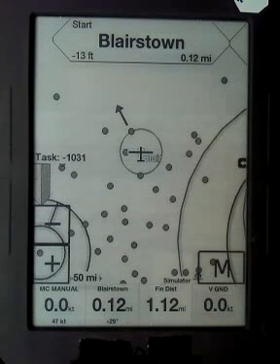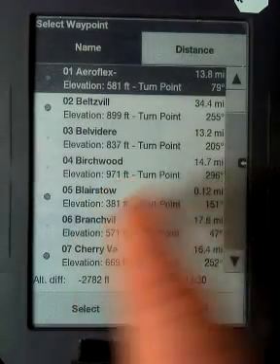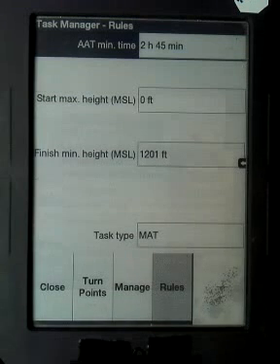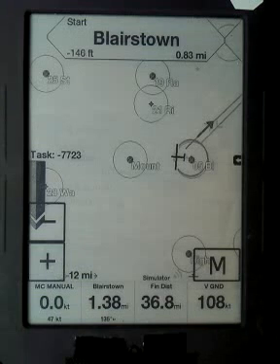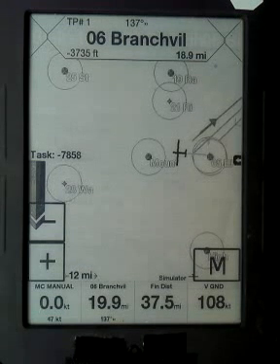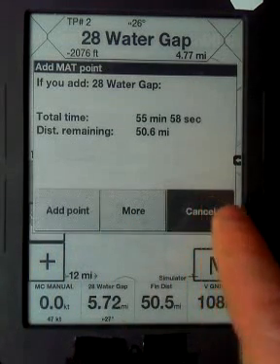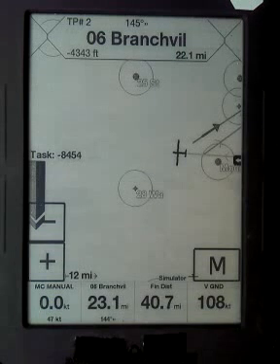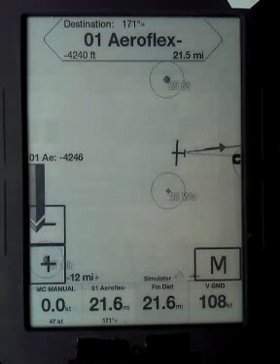Top Hat task manager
Demo of  the task manager screens.  Also show how the MAT task works.  And show the  waypoint list screen.